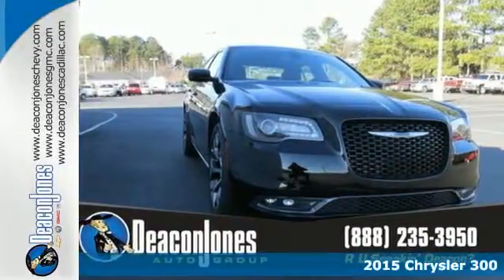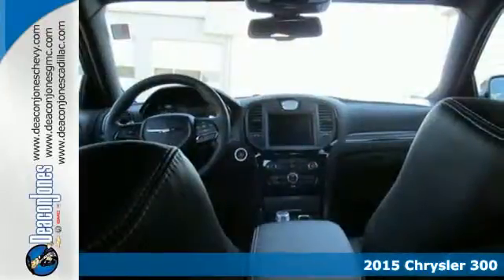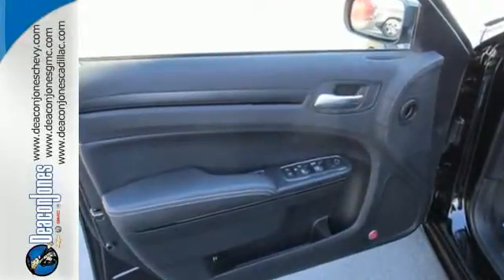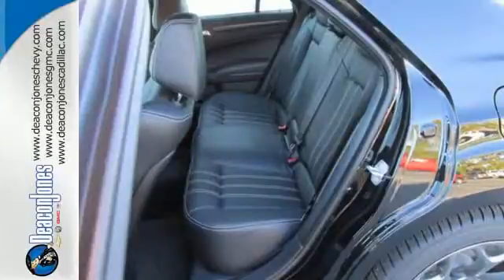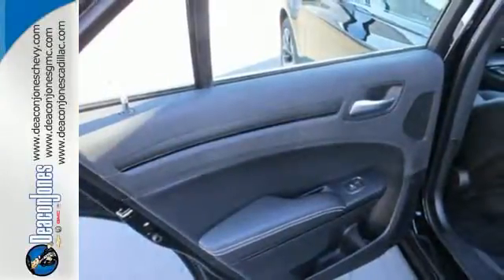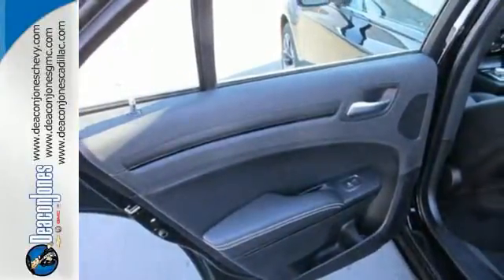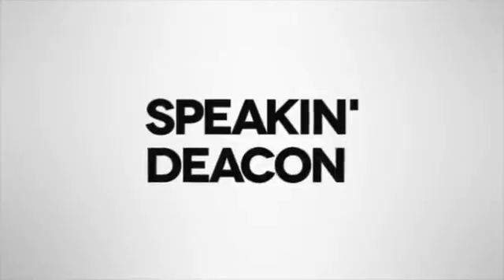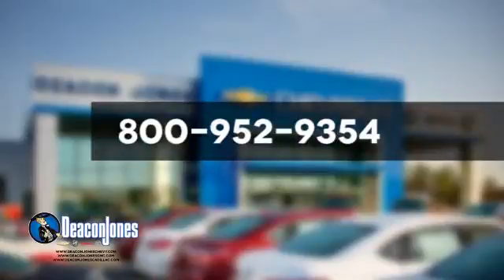2015 Chrysler 300 Smithfield NC Selma, NC #450321 - SOLD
Year: 2015
Make: Chrysler
Model: 300
Trim: 4dr Sdn 300S RWD
Engine: 3.6L V6 Cylinder Engine
Transmission: AUTOMATIC
Color: GLOSS BLK
Interior: BLK LTHR TRIM
Stock #: 450321
VIN: 2C3CCABG5FH763564

Address:
1115 North Bright Leaf Blvd